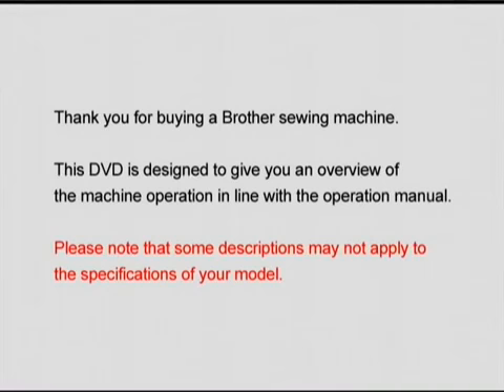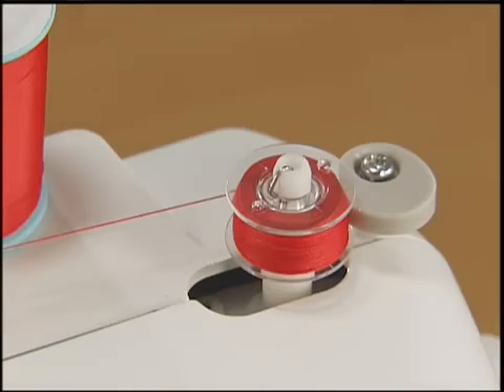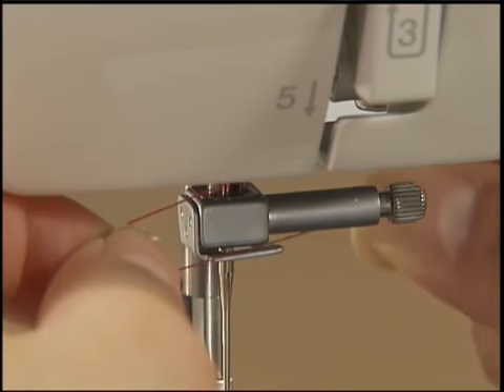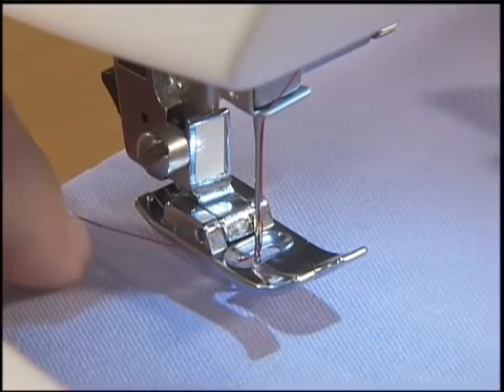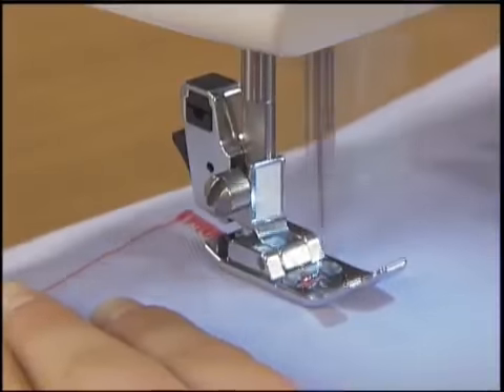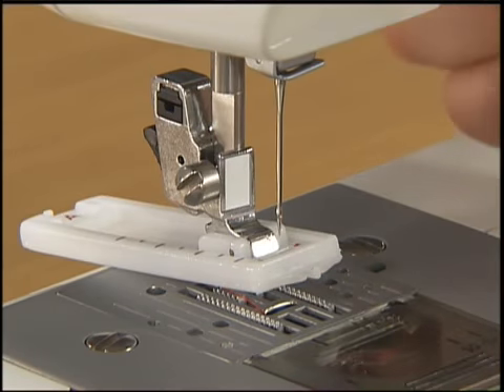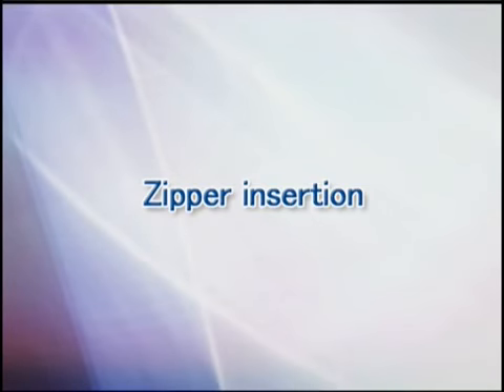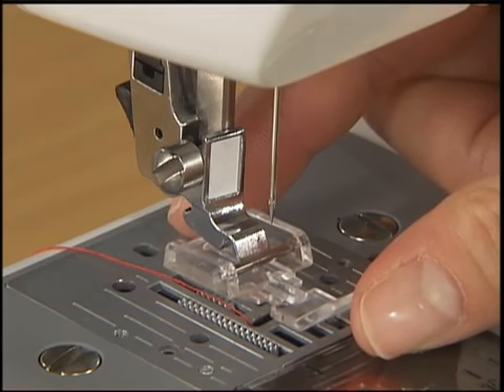brother GS-1700 GS-2700 GS-3700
原廠操作教學